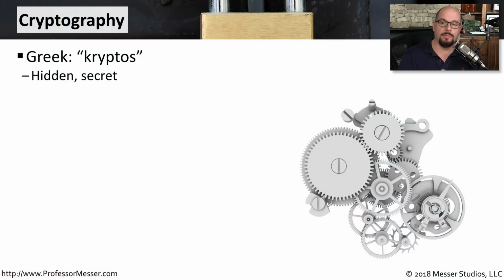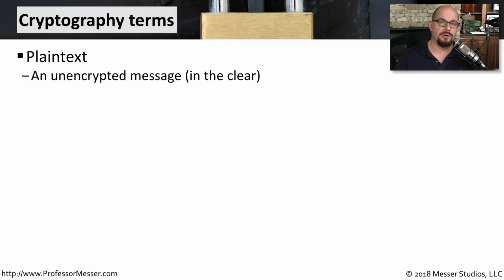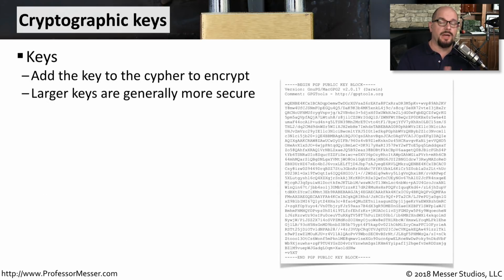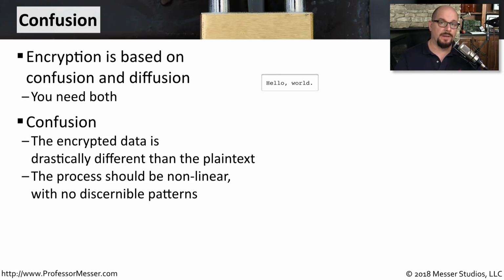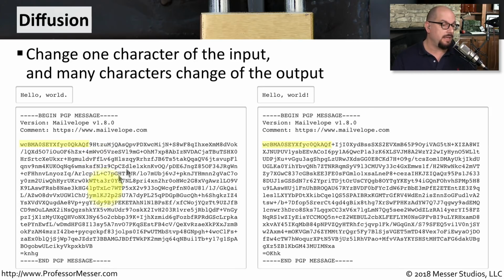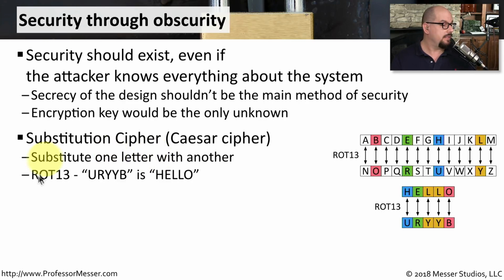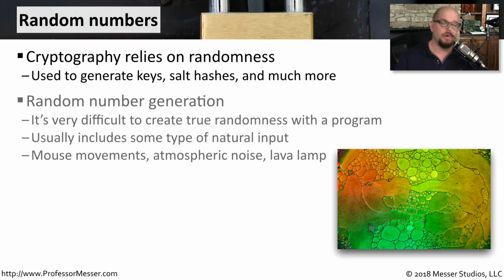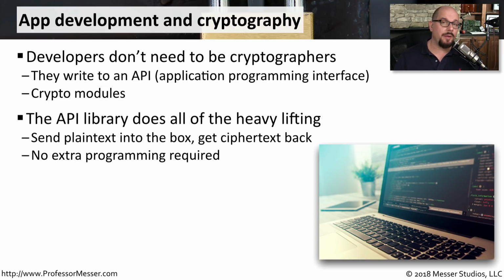Cryptography Concepts - CompTIA Security+ SY0-501 - 6.1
The basics of cryptography are valuable fundamentals for building a secure network. In this video, you’ll learn about cryptographic terms, the value of the key, the concepts of confusion and diffusion, and more.